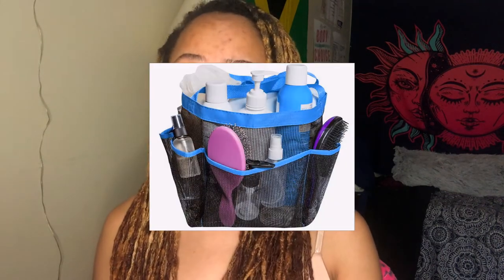College Dorm Bathroom ! | Surviving Community Bathrooms in College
This is a video of me talking about 5 Things I WISH I KNEW Before Starting College 2020 I hope you enjoy(ed) this video and even if you didn’t give it a thumbs up anyway lmao.

:::::::::♡ HOW TO GET A SHOUTOUT (3 ways) ♡:::::::::

1. Post Notification Shoutouts
- have post notifications turned on and comment under my video notificationsquad or notificationgang to get a shoutout in the beginning of my video

2. Comment of the Day Shoutouts
- comment under my video & I’ll choose one at random or one I really like in particular and give that person a shoutout in the beginning of my video

3. Premiere shoutouts
I will be choosing ONE person at random and shouting them out in the comment section of the video ❤️❤️

::::::::: CREATOR BIO :::::::::

Why hello there. My name is Chelsea !  I am a 21-year old college girl ! *yay me...can you read the sarcasm?*. I like to refer to myself as your YouTube big sister. I enjoy creating content, traveling, slaying the patriarchy and experiencing all the beauties and miseries of this here life. On this channel, I post college, girlboss & lifestyle related content...and a few other things lol . Thank YOU for taking the time to watch me, support me, and grow with me.

🌈THIS VIDEO: College Dorm Bathroom ! | Surviving Community Bathrooms in College

today’s quote:

“Don’t Let Yesterday Take Up Too Much Of Today.” – Will Rogers

:::::::::♡ FAQ ♡:::::::::
name: Chelsea
age: 21
Birthday: March 5
zodiac sign: Sun -Pisces  , Moon- Cancer
grade: Junior (Rising)
camera: iphone X
editing software: imovie
nationality: Jamaican
ethnicity: Afro-Caribbean, Blackity , Black Black